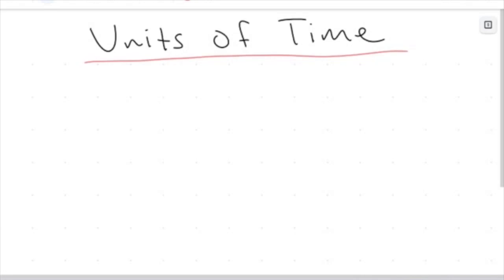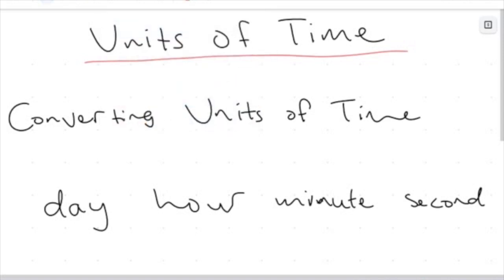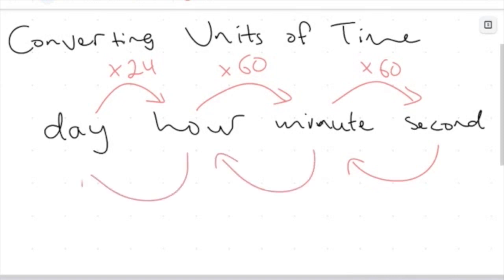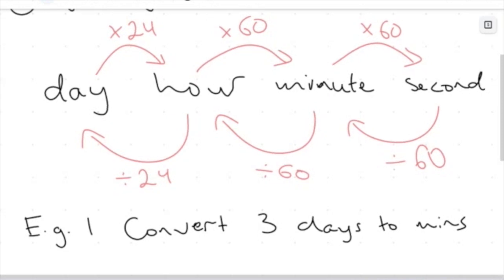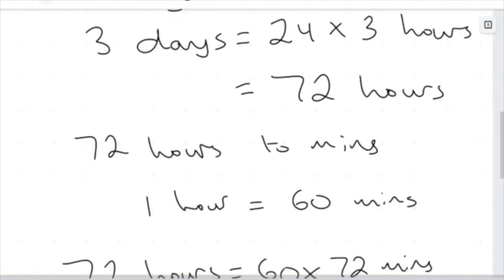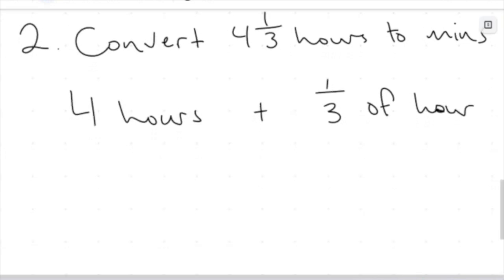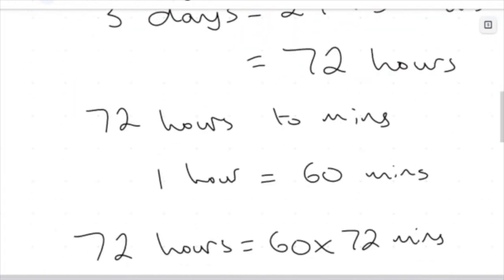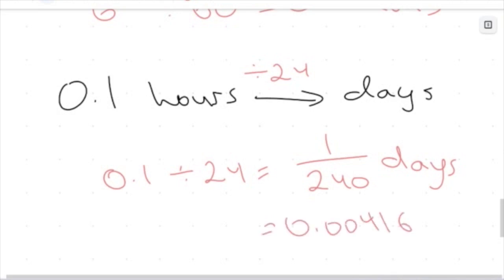Units of Time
In this video we will introduce a new topic of time from the Year 7 syllabus. To start off, we will recap some of the common units of time we use in day-to-day life and look at how we can convert between them.